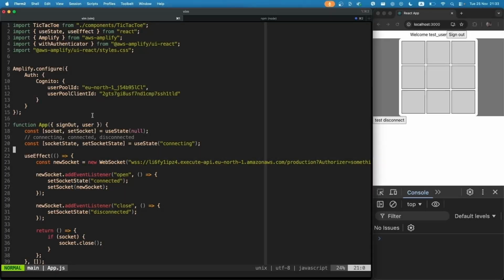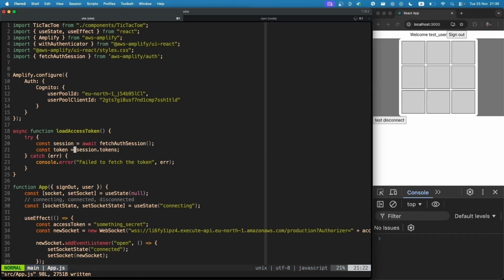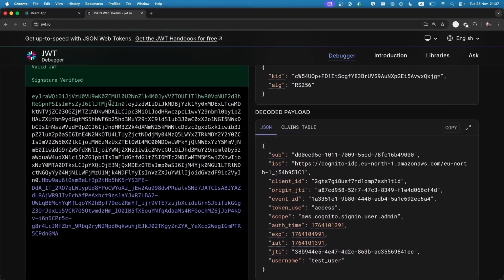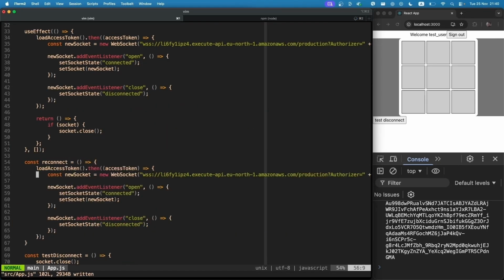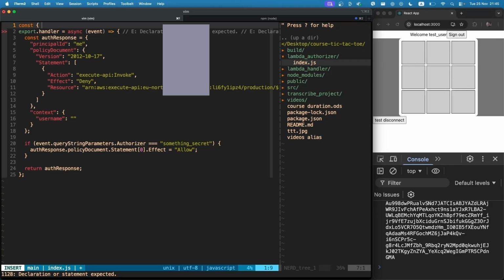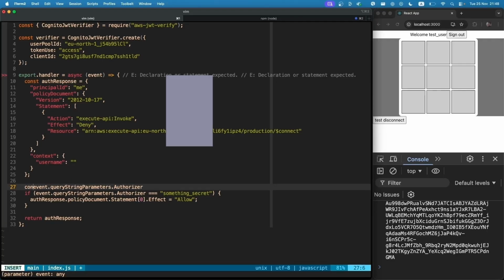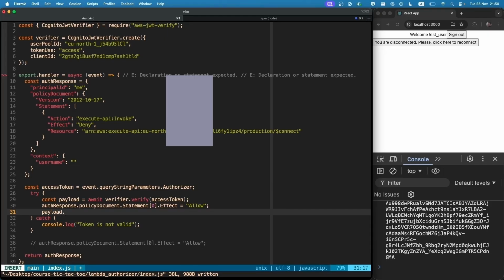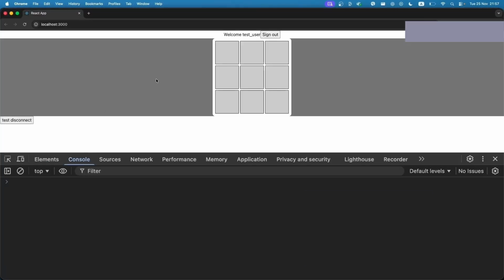AWS Serverless Course - Verify JWT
In this video, we'll verify JWT and finish with the security part of the course

github: Balta-zar/tic-tac-toe-course